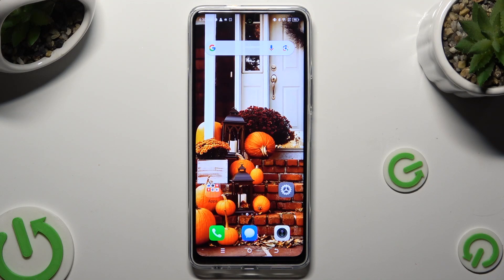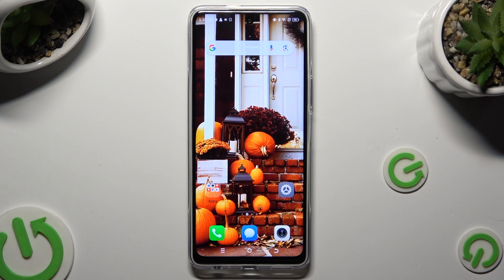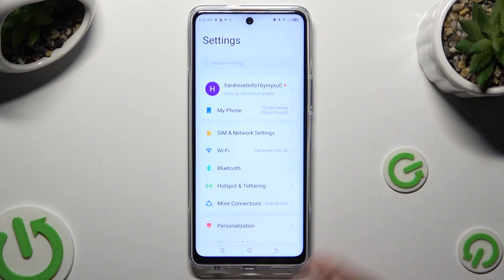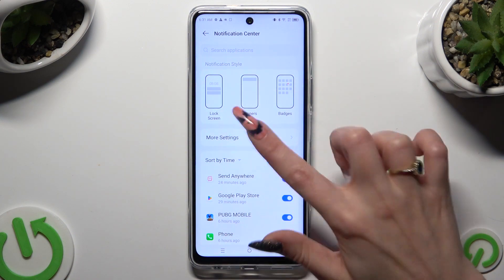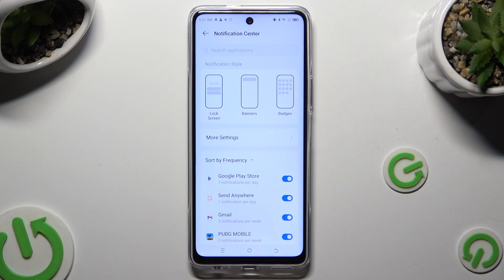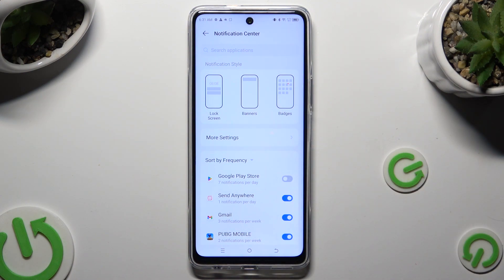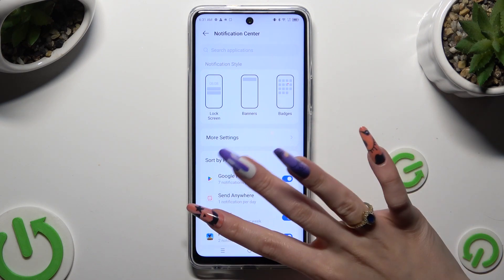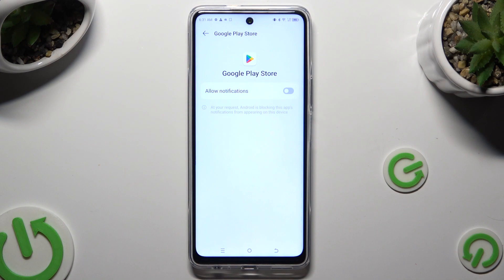How to Turn ON / OFF App Notifications on Tecno Pova 5 Pro? Manage App Alerts & Popups!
Find out our new production! Learn how to manage app notifications on your Tecno Pova 5 Pro. Control which apps can interrupt your peace and keep your smartphone experience just the way you like it.

How to Enable/Disable App Notifications on Tecno Pova 5 Pro?
How to Manage App Alerts on Tecno Pova 5 Pro Smartphone?
How to Control App Notification Settings on Tecno Pova 5 Pro Phone?